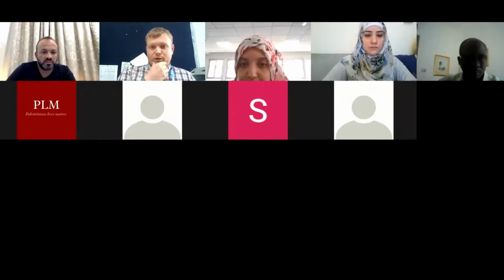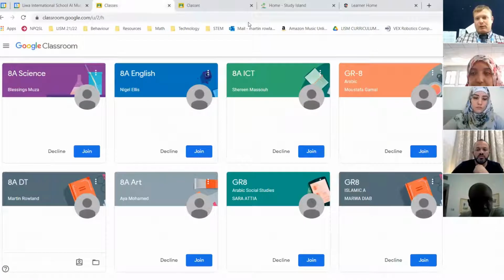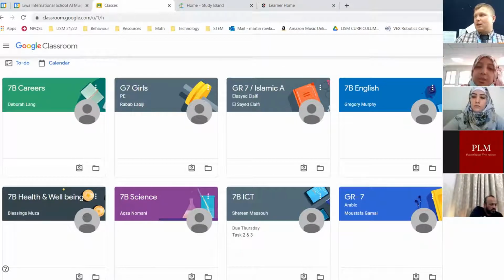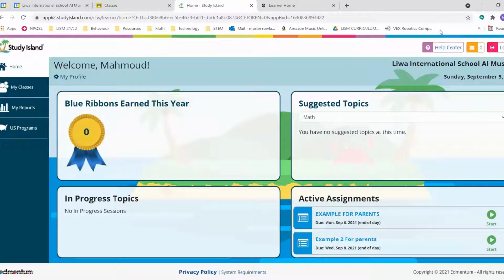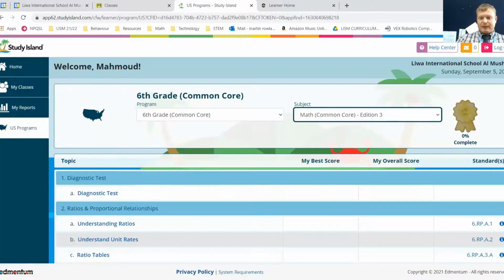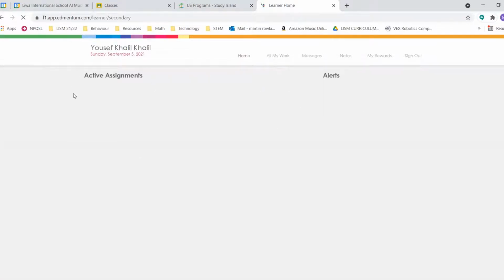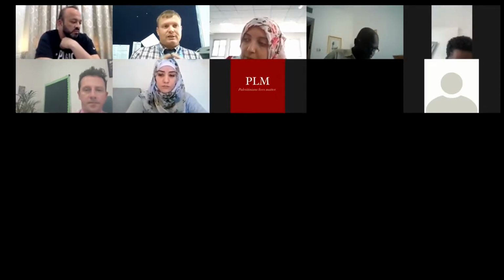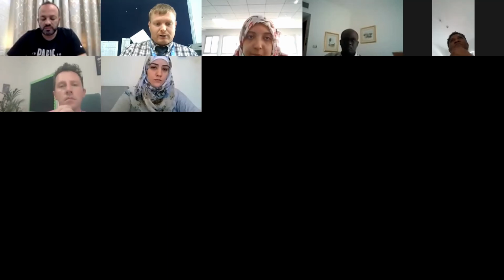Navigating Google Classroom Orientation